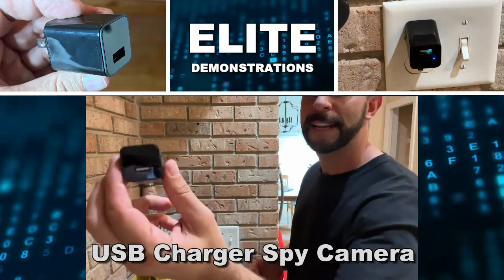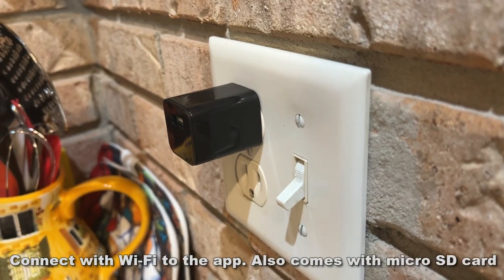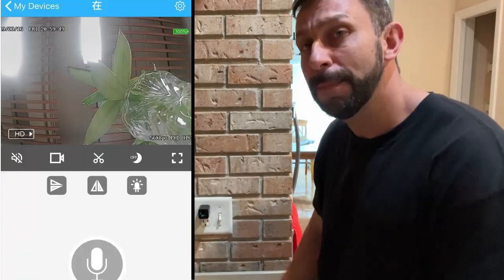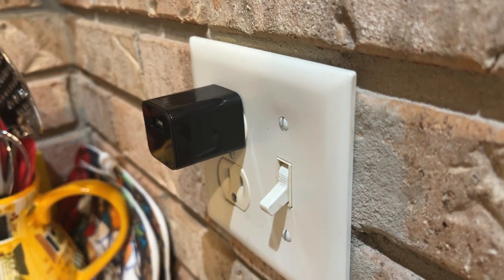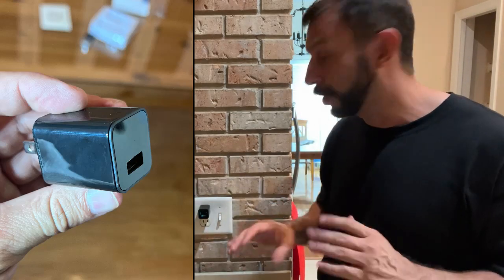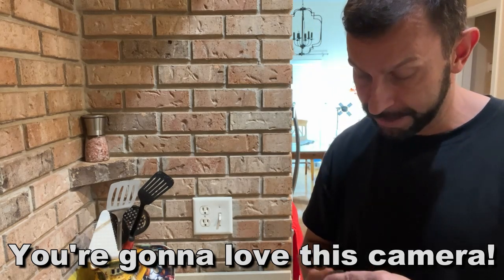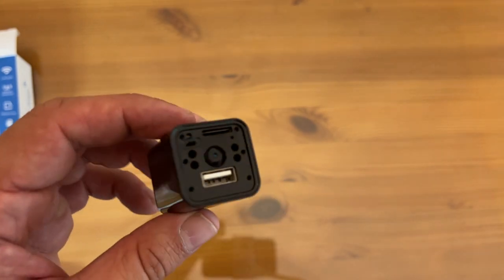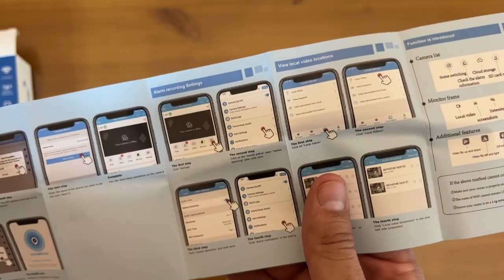Dooreemee New 2021 WiFi Hidden Camera Mini Spy Charger 1080P USB